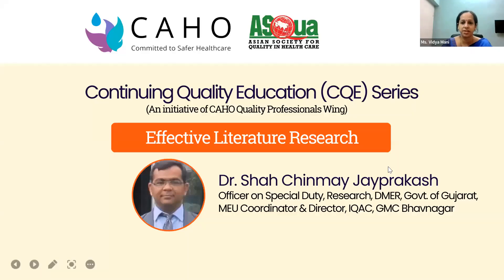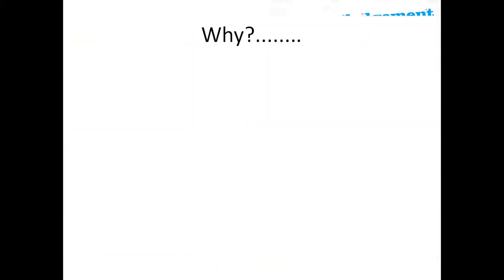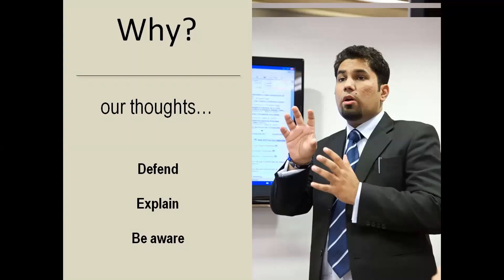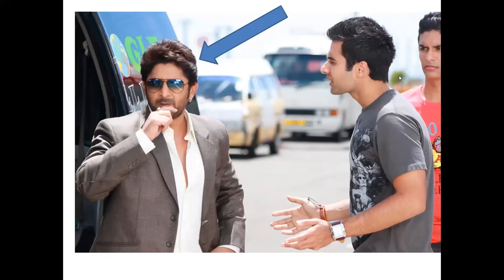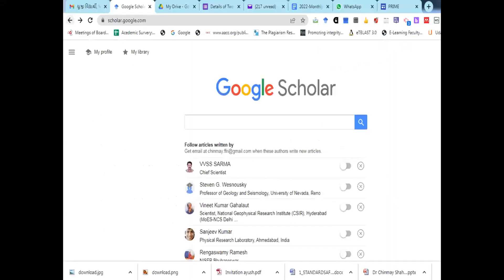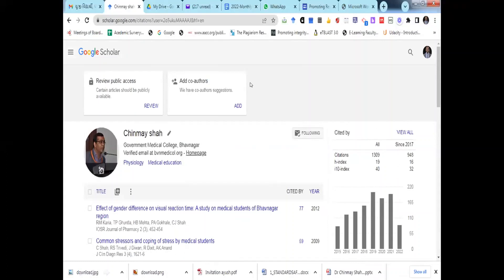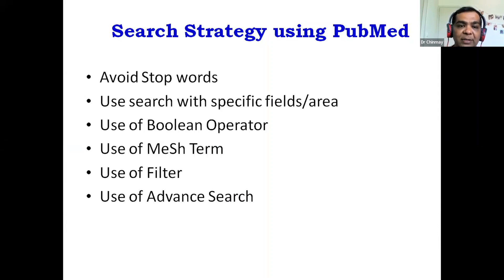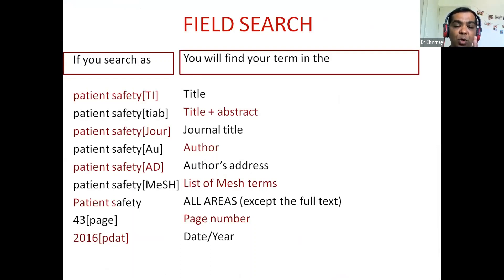CQE Series 13(Research Made Easy) : Effective Literature Research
Speaker : Dr. Shah Chinmay Jayprakash
Moderator : Dr.Vidhya Mani